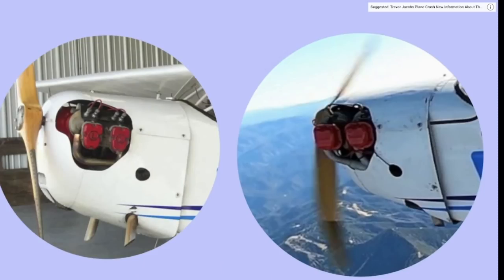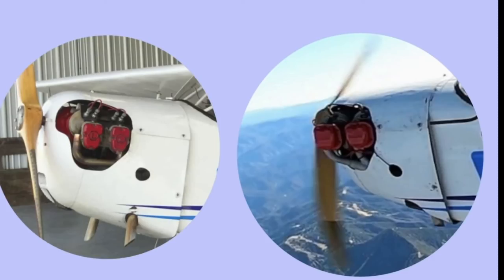Trevor Jacob Engine swap before the suspected "FAKE" crash?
Was the engine swapped out for an out of hours or high hours engine to be trashed in the crash? Why wreck a valuable engine with lots of hours left on it since major overhaul?

I hope that the FAA take note of many of the points youtube aviation enthusiasts and pilots have discovered to help the FAA reach a conclusion in their investigation.

We do indeed believe that Jacob is innocent until proven guilty.